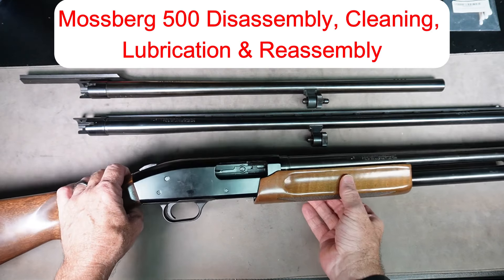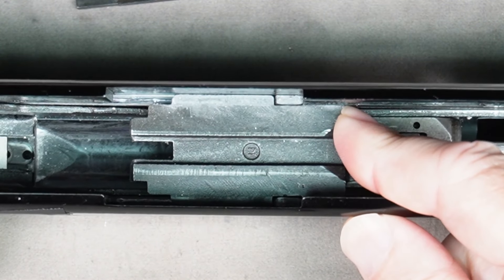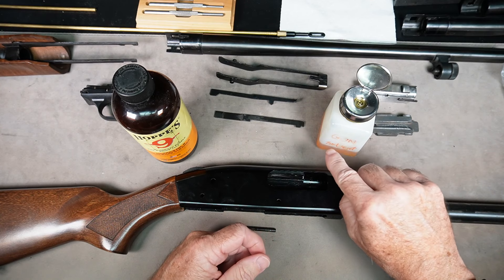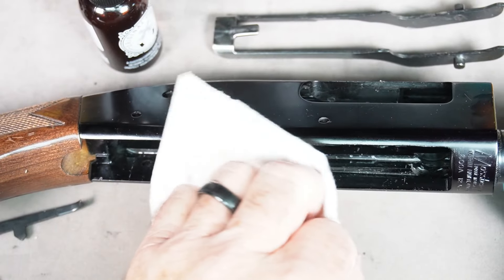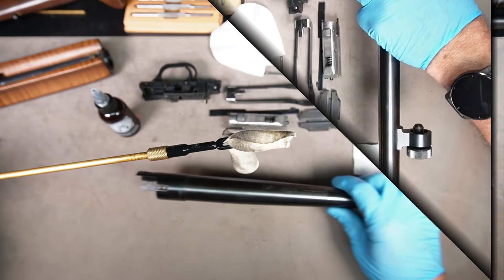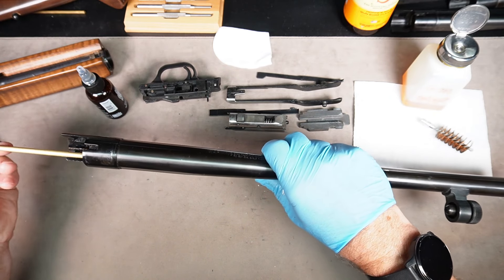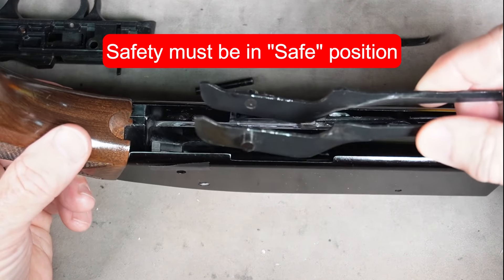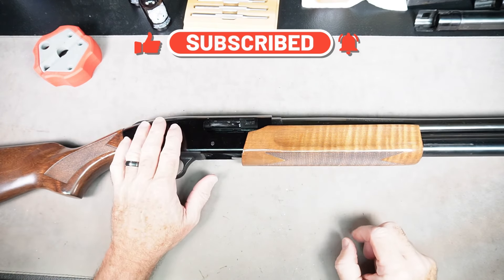Mossberg 500 Cleaning. Disassemble, Clean & Lubricate 12 gauge Pump Shotgun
How to disassemble, clean, and lubricate the Mossberg 500 12 gauge Shotgun.

High-quality Real AVID Shotgun Cleaning Kit

Step-by-step disassembly, cleaning each part, lubricating, and putting it all back together again.

at no cost if you purchase using the links. We absolutely appreciate your support!!

Birchwood Casey Gun Scrubber Spray
Hoppes No. 9 Solvent
Menda Pump Solvent Dispenser
Other Pump solvent dispensers
Dual Tip cotton Swabs
Gun Cleaning Brushes

Rod & Patches barrel cleaning supplies & Complete Gun Cleaning kits:

GuardTech Plus Universal Kit (recommended)

Gun Bore Bronze brushes 12 gauge
Gun Cleaning patches 12 Gauge
Shotgun/Rifle Cleaning Mat

Hoppe's Shotgun Cleaning Kit

Bore snakes for 12 Gauge Shotguns:

Hoppes Boresnake .12 Gauge
Hoppes Boresnake All Calibers

Alternate CLP Cleaners:

Hoppes CLP
Mossy Oak CLP

Time Codes:

0:00 Introduction: Cleaning & Disassembling a Mossberg 500 Shotgun
0:27 Mossberg 500 Shotgun Disassembly
4:18 Cleaning Supplies for the Mossberg 500 Shotgun
5:36 Cleaning the Mossberg 500 12 Gauge Shotgun
6:45 Using Birchwood Casey Gun Scrubber to clean the Mossberg 500 Shotgun
10:33 Using a rod & patches to clean the barrel of the Mossberg 500 Shotgun
13:27 Using a Bore Snake to clean the barrel of the Mossberg 500 Shotgun
15:25 Lubricating the Mossberg 500 Shotgun
17:00 Reassembling the Mossberg 500 Shotgun

FIRST AID, Trauma Kits & Training. My Medic

Hand Crafted Leather Holsters by 1791 Gun Leather with Lifetime Warranty

All Content is Created & Owned by Reynom Media, LLC